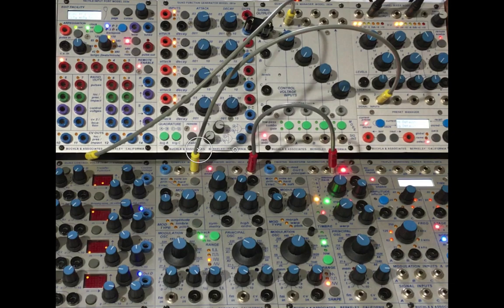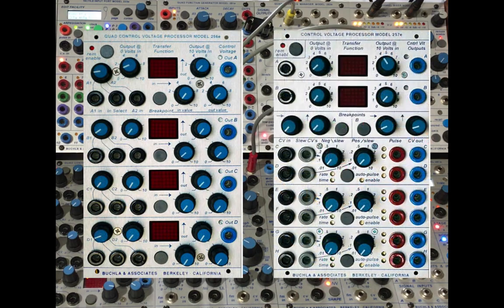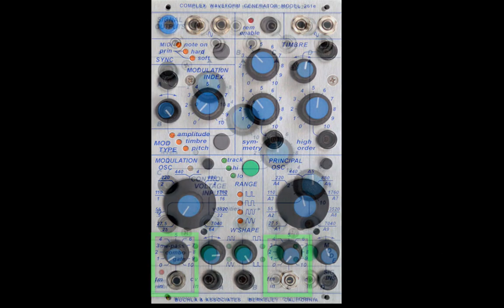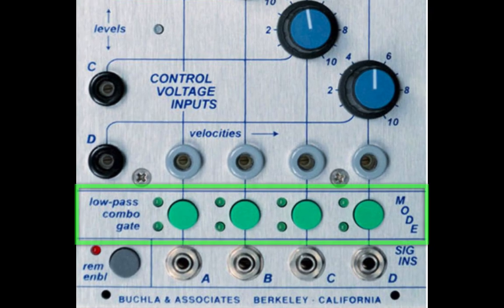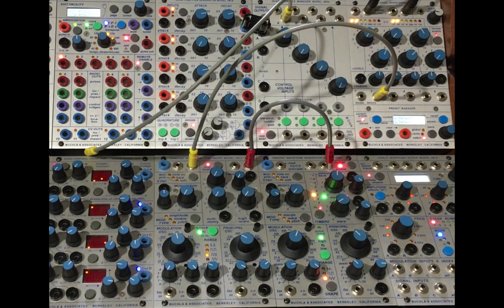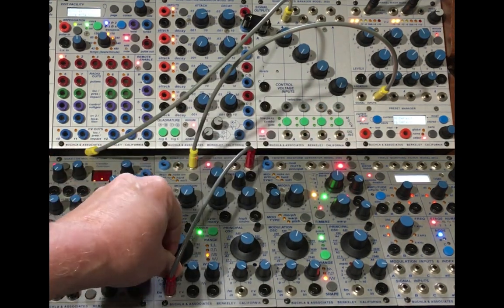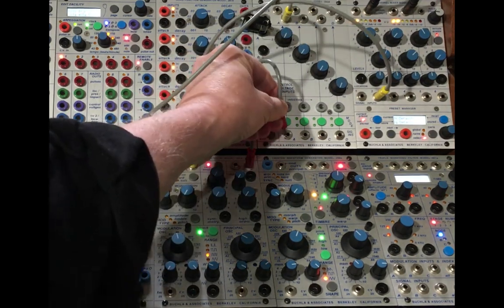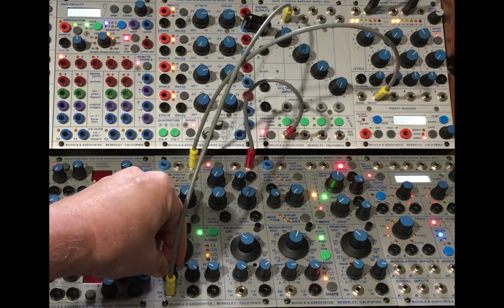Fm attenuation in the Buchla 200e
a Buchla 200e tip